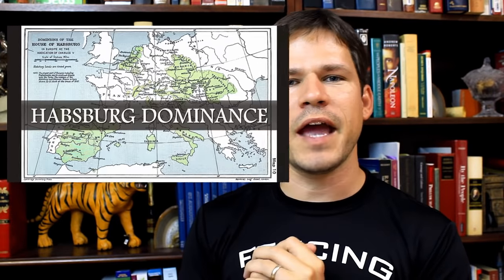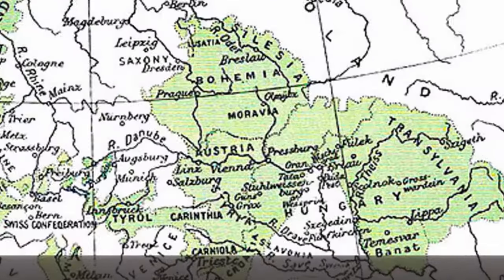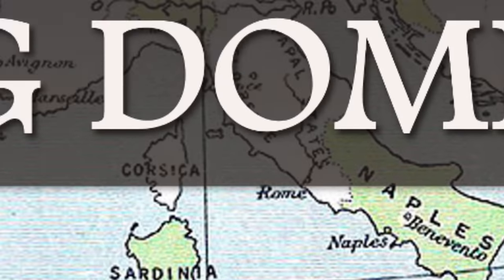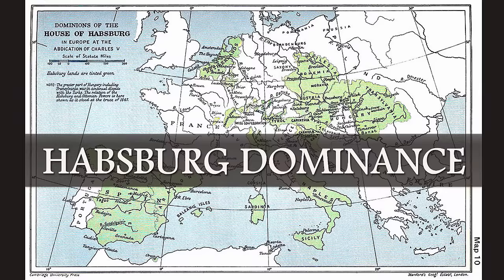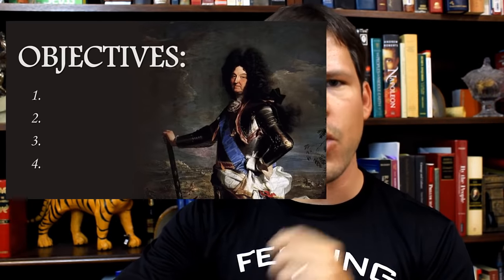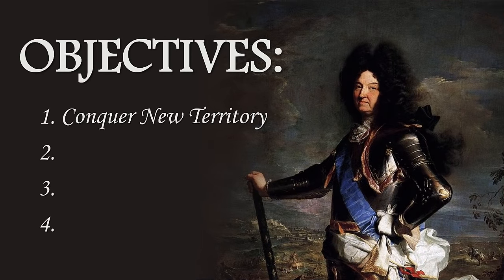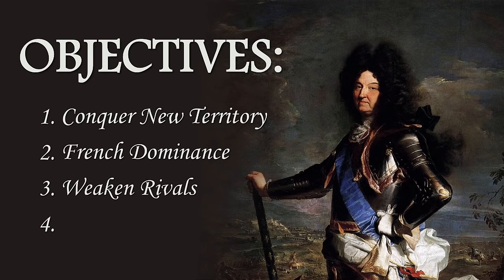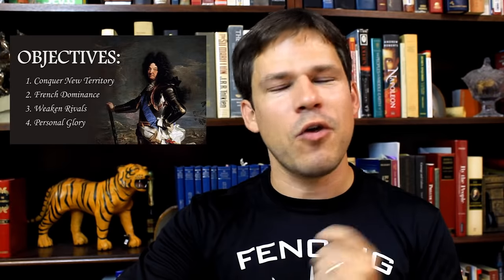The Wars of Louis XIV (AP European History)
In the first segment of my lecture on the Wars of Louis XIV, I discuss Louis' motivations for going to war and give a brief overview of the War of Devolution, the Franco-Dutch War, and the Nine Years' War (with the most attention given to the Franco-Dutch War).

In the next segment, I will discuss the War of the Spanish Succession, with emphasis on its causes and consequences.

Louis XIV is an AP Euro god.